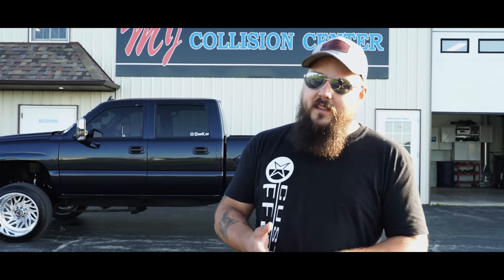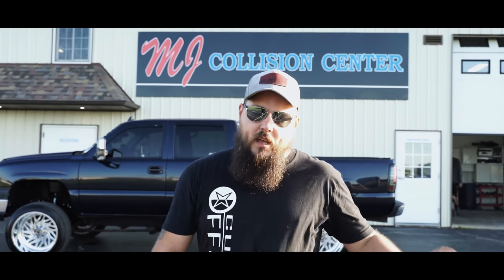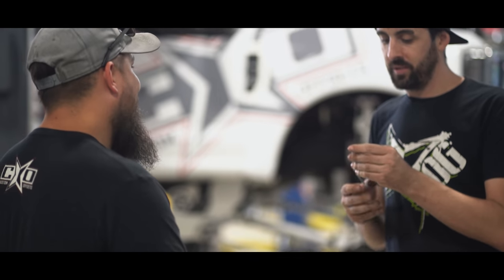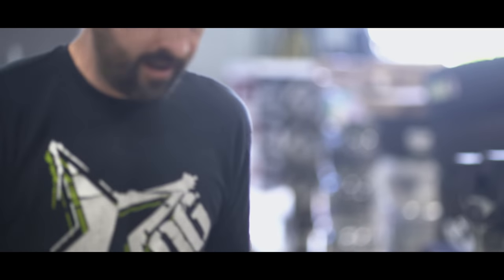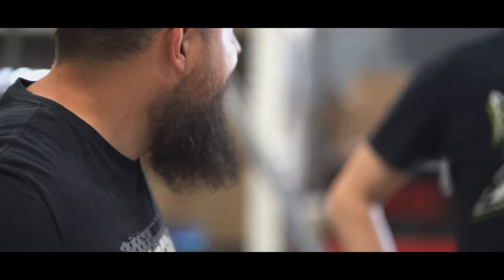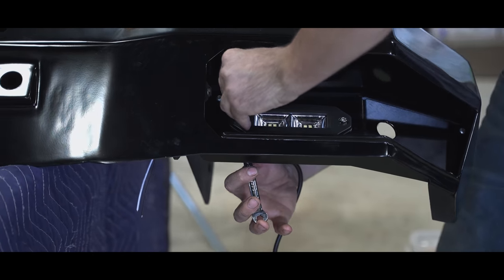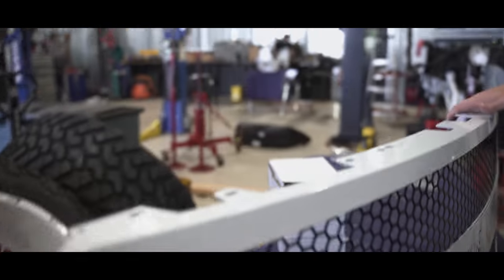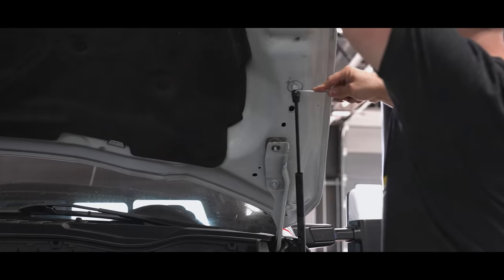Finishing Our New Show Truck! Part 5 of 5!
ENTER TO WIN THIS TRCK!

Custom Offsets and TIS Off-Road present Building Another Sema Truck Part 5

As each week and episode passes, it feels like we take 1 step forward and 2 steps back. Delays, not enough time, issues with the process. As soon as the team got back from Lifted Truck Nationals, it was time to turn this ship around. Bumpers and grill are done at paint, the bed rug is in to mock up the air management system, and the truck gets set on the massive wheels and tires under it's own weight. This thing turned out INSANE.

Part 5: YOU'RE WATCHING!

0:00 Previously on...
1:01 Pick up parts from paint!
2:15 Driveshafts are wrong...
3:45 Bumper assembly
5:48 Junior and Banker update the build
7:13 Wrapping our hood!
8:20 TRUCK IS ON THE GROUND!
10:01 Our Show Truck Is Finished!!!